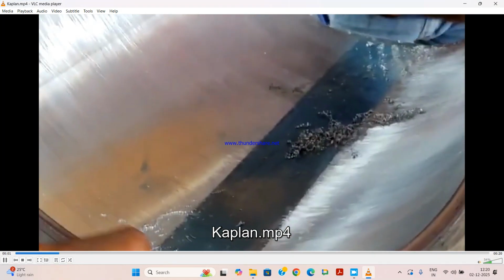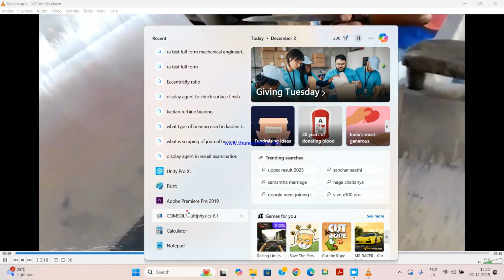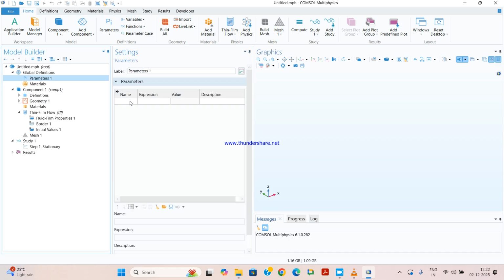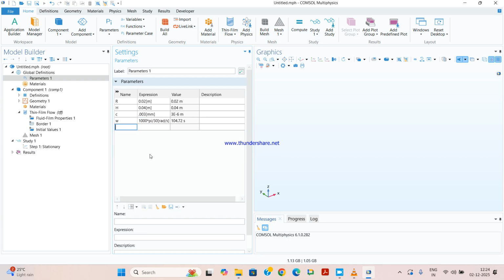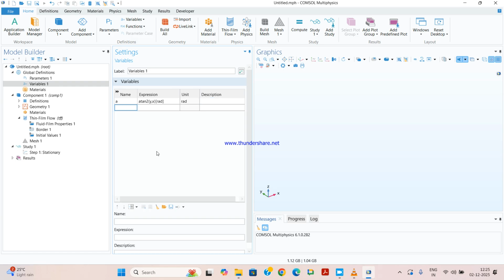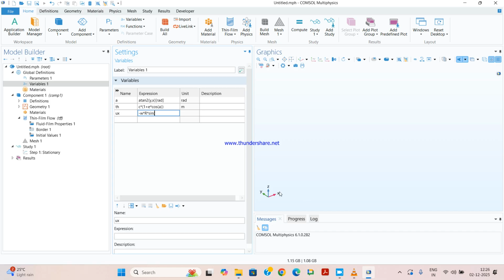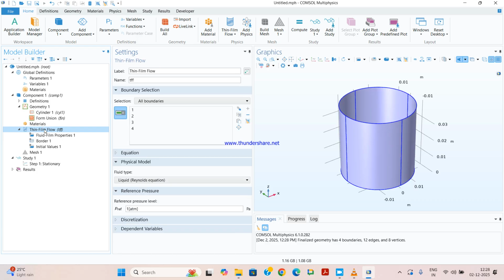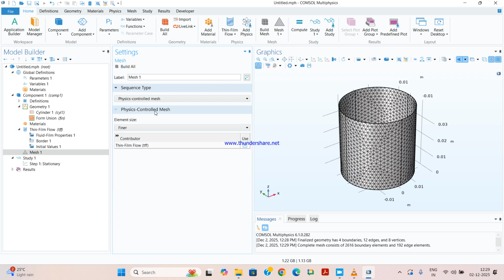Concept to ensure the dynamic stability after scraping of a bearing shell by simulation method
There is a mistake in the VDO at 12:00 min, which I wrongly spelt to equate with major and minor axis ratio. Correct things will be. for circle eccentricity is zero, for parabola is one, for ellipse in between zero and one and for hyperbola is greater than one.